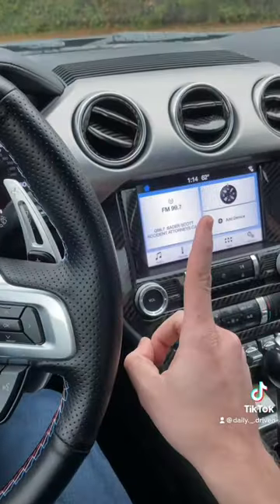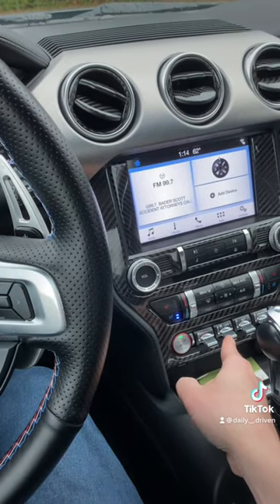Drift Your Mustang Easy!! Here’s How! 👍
Drift your mustang easy! Traction Control off!